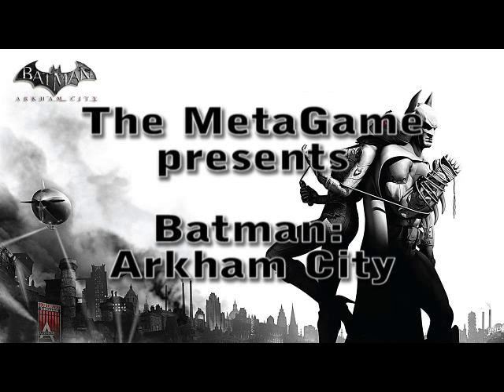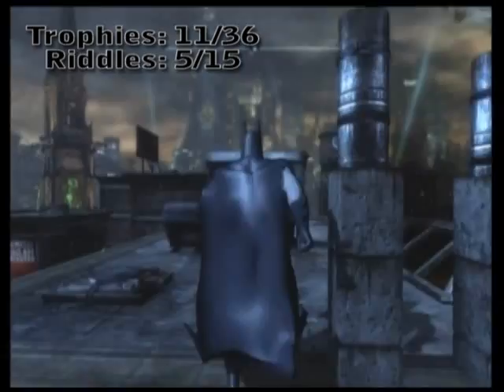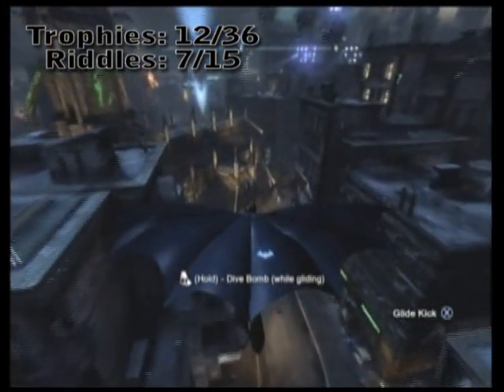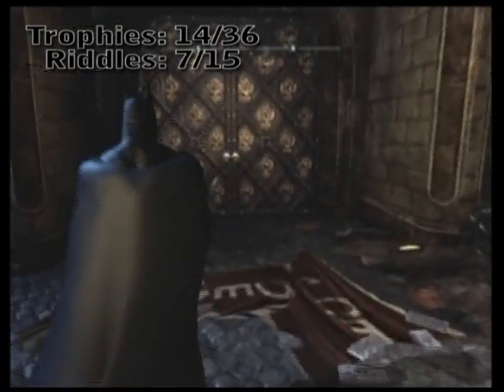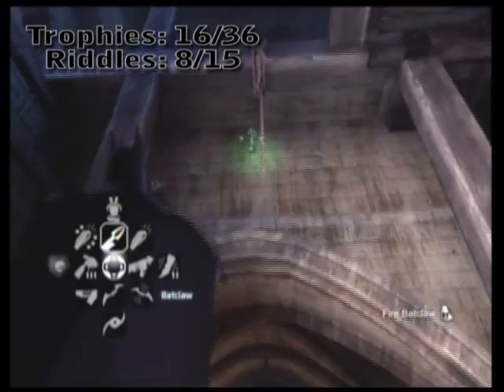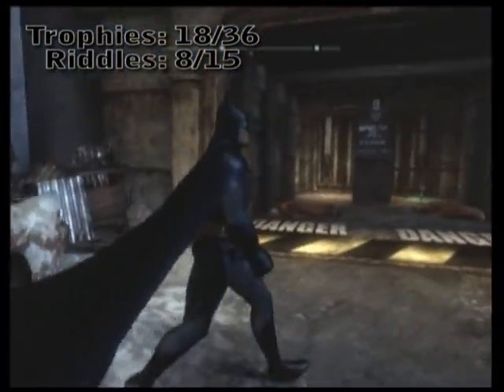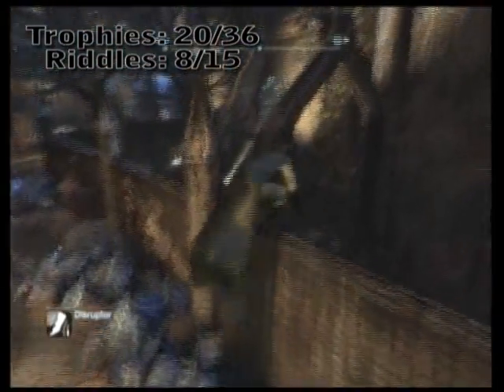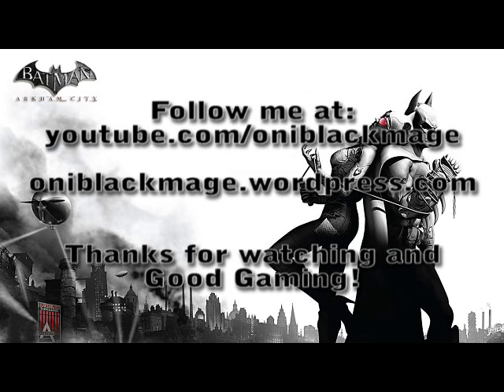The MetaGame - Arkham City (Riddler Trophy Guide) - Part 2 Park Row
An audio and visual walkthrough collecting all Riddler riddles and trophies.

This video continues coverage of Park Row, including the Church.